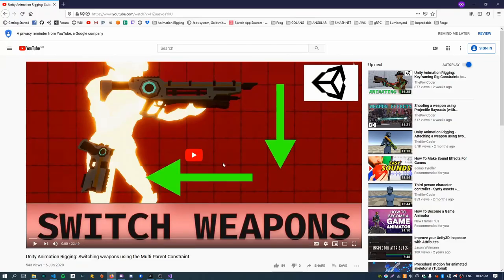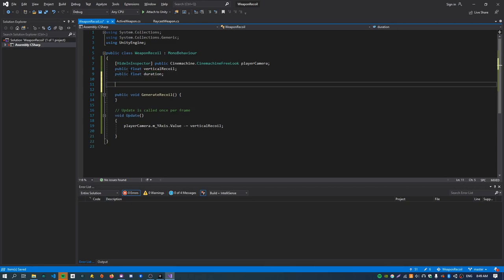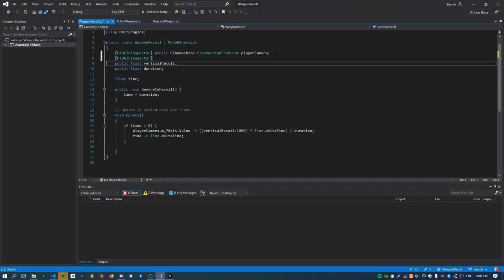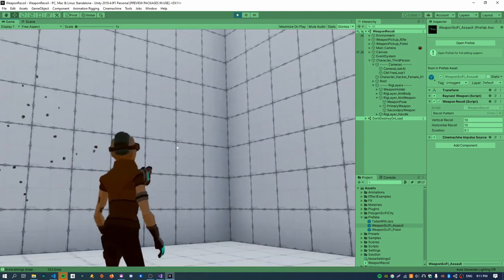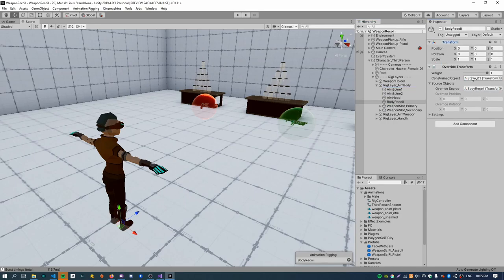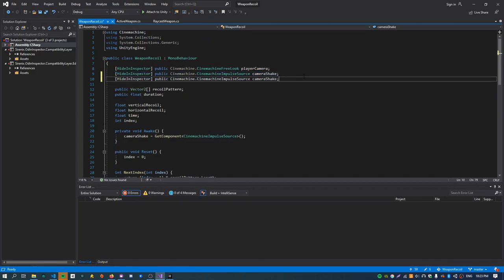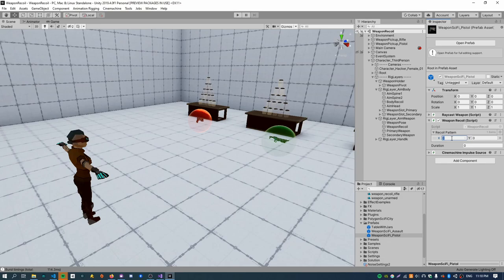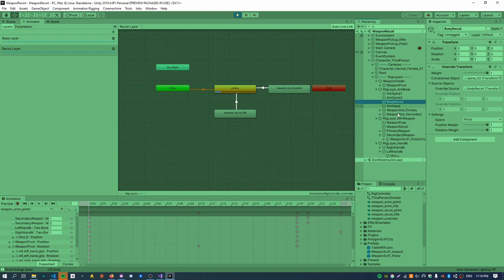[#09] Unity Animation Rigging: Weapon Recoil Patterns using Overide Transform Constraint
This video uses the Unity Animation Rigging Override Transform Constraint and CinemachineImpulseSource component  to achieve a weapon recoil effect. The Impulse source listener is used to add camera shake effects, while the Override Transform constraint is used to animate the character and the weapon.